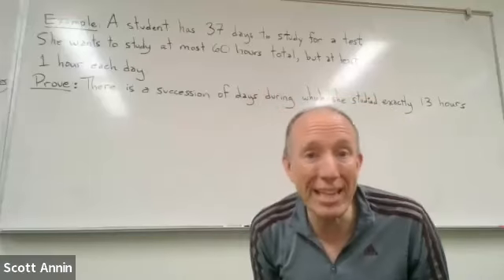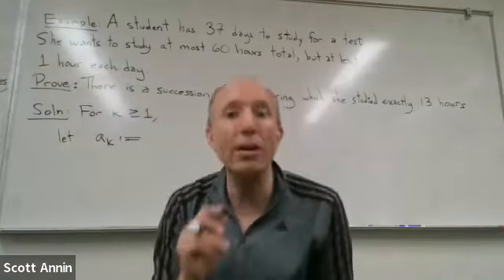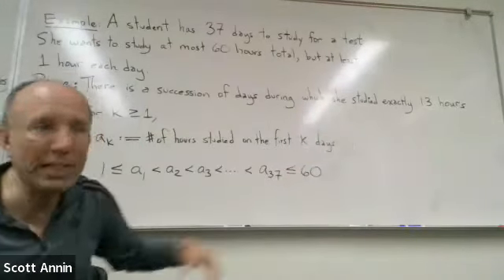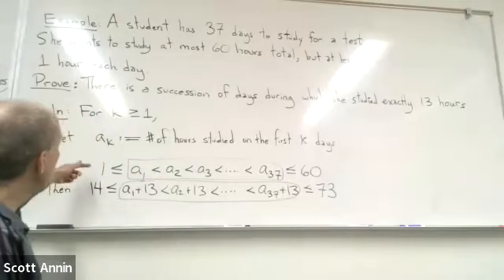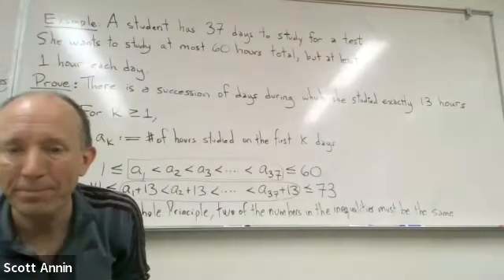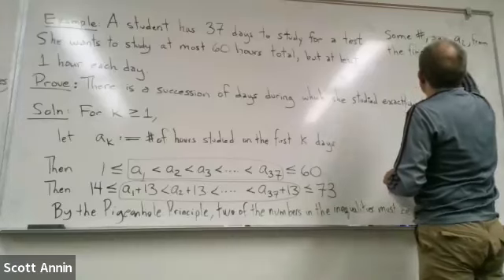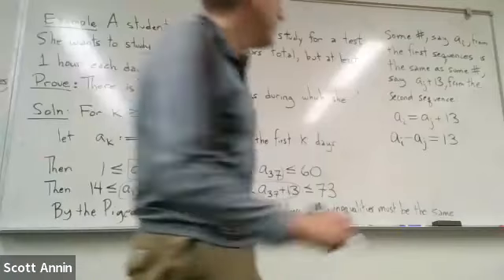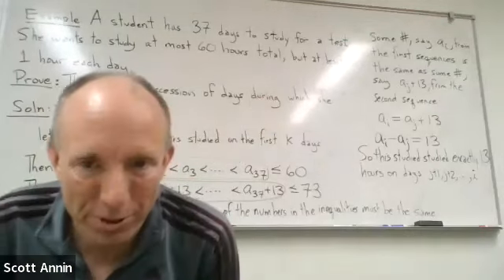Clever Example of the Pigeonhole Principle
In this video, we will present a problem that makes a clever use of the Pigeonhole Principle in order to obtain a solution.